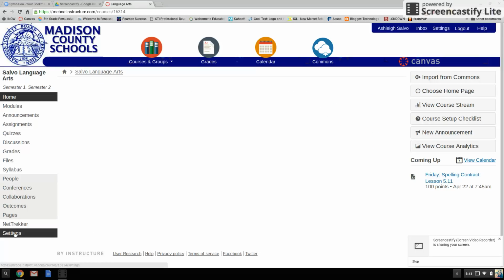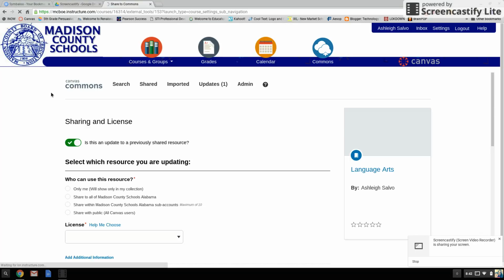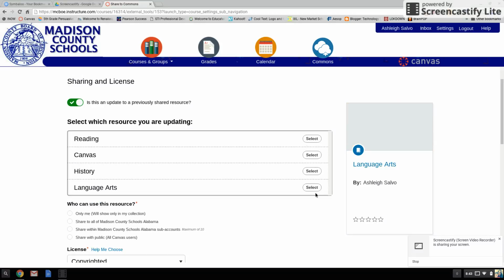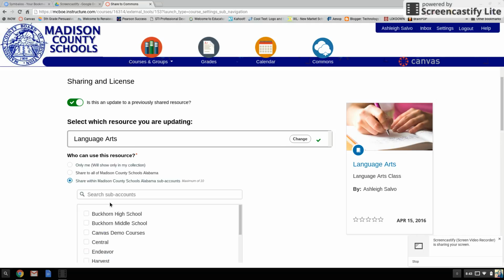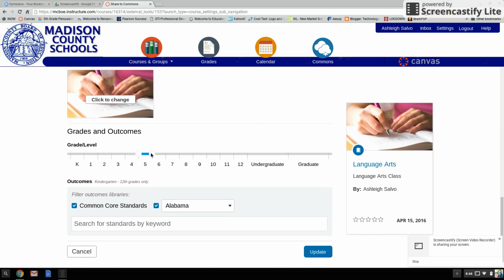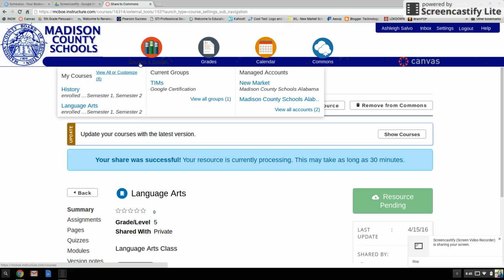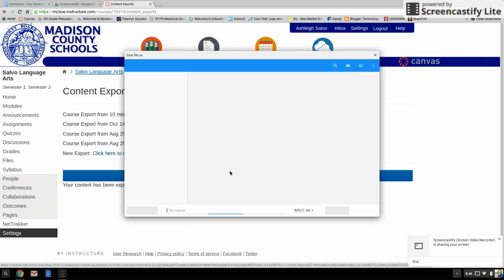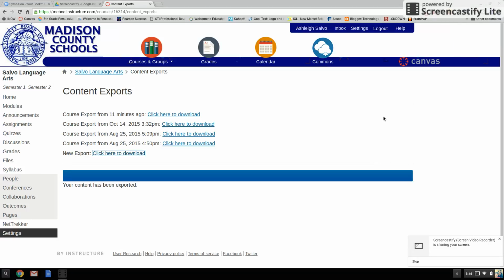Saving Canvas Courses to Use for Next Year